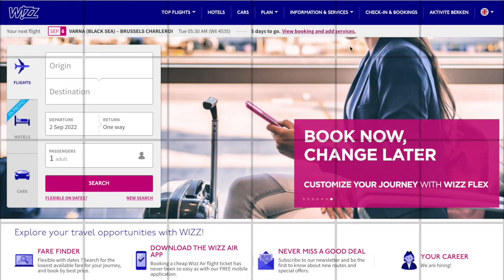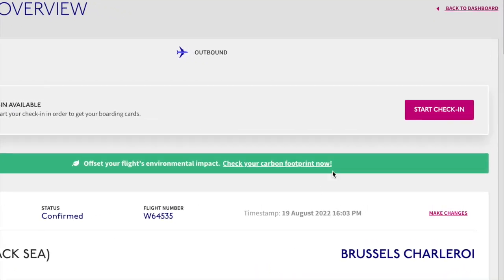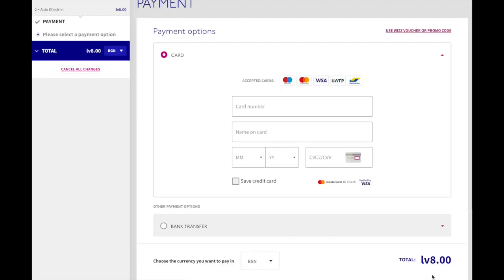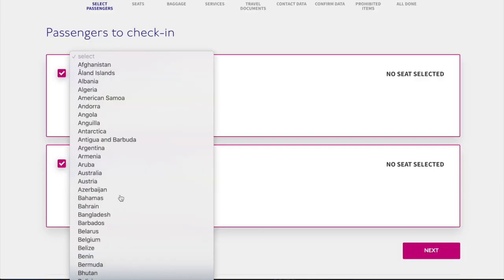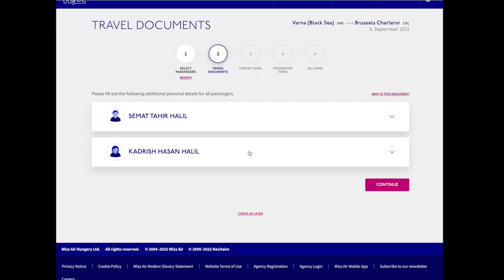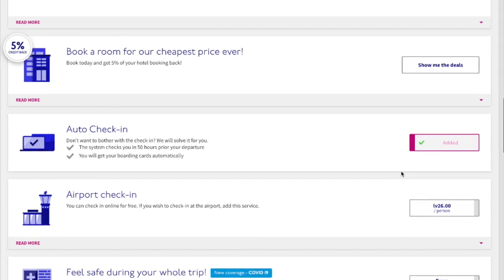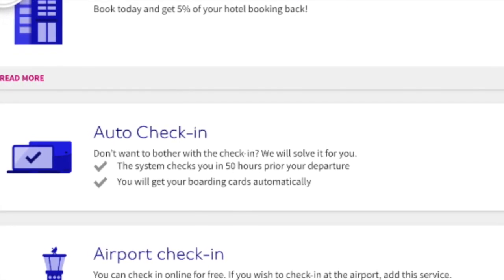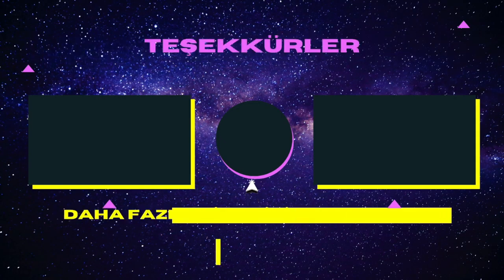ADVANTAGE OF AUTO CHEK-IN ? How to do check in online wizzair on web? Boarding card pass on e-mail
Do you know what the advantage is of auto check in by Wizzair ? How to make online check-in on the website of wizzair. Recieve your boarding card pass 50 hours before departure of your flight. The auto checkin service of wizzair gives us the possibility te fill your passport info / details at the moment of booking. So it's so much interesting when you buy one ticket to add this service. So I hope this video will be helpful if  you need more specefecly and practical information about wizz air checkin booking sell and printing of your boarding pass before the flight, filling of passengers documents early is also so much imortant te spend a time. So use this tips when you buy your flight ticket added this service of auto check in just for 2 eur per person and have your card automaticly on your mail box 50 hour befoire departure time of your flight. Thank you for your attention :)

Kanalimizda eglence aktivite gunluk hayat ve bol bol samimi anilar sizi bekliyor. Dort yasindaki Berkenli eglenceli günlükleri için hazir olun 😉 iyi seyirler!!! Tesekkurler

We live in Belgium and we share our daily family lives and adventures. I hope our joy and positive energy is contagious.